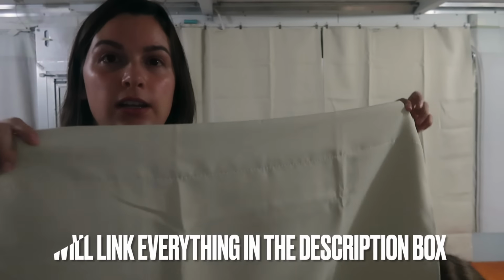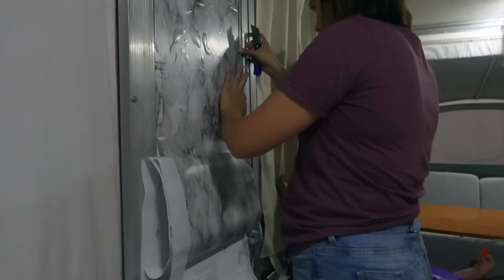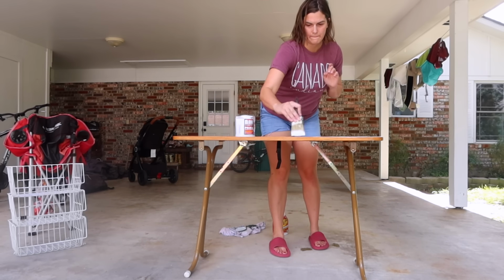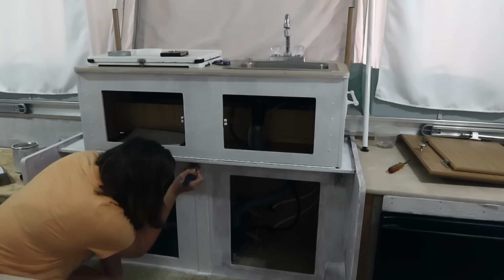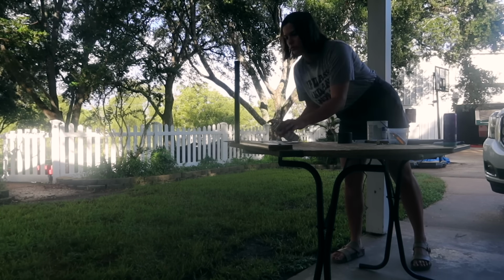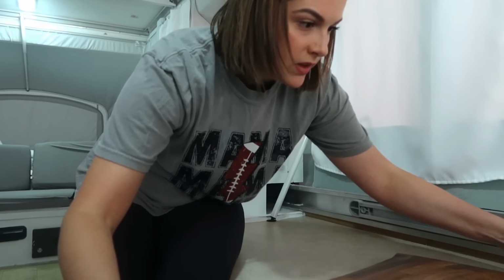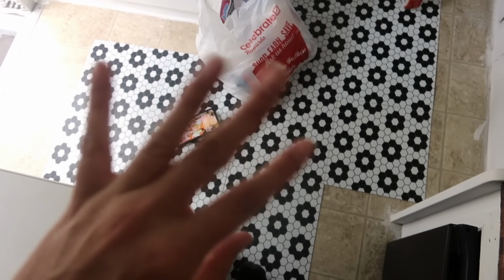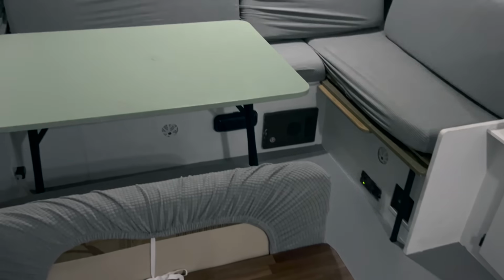POP UP CAMPER REMODEL ON A BUDGET | DIY REMODELING MY CAMPER AND SAVING MONEY| THE SIMPLIFIED SAVER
Hey guys! In today’s video, I am share with you, my pop-up camper remodel on a budget! It was so much fun and even though it was a labor of love, I enjoyed all of it and loved seeing the transformation. I hope that y’all enjoy this video. Details are down below.

White paint
Clear coat for floors
Floor paint
Memory foam mattress
Mattress cover
Sheets for camper
￼black spray paint
Contact paper for counters
Exacto knife
Primer used
gray cushion covers
Paint brush
Paint roller

*make sure to turn your phone sideways to see the cart to checkout*

MAKE SURE TO CHECK YOUR SPAM FOLDER!